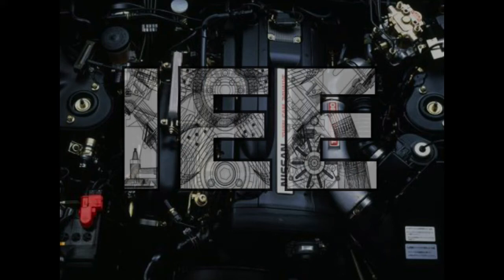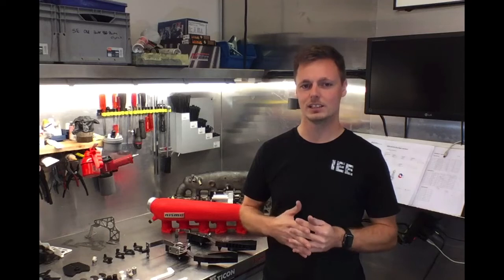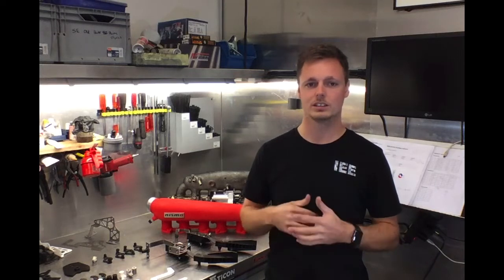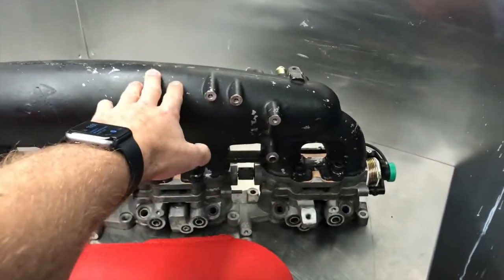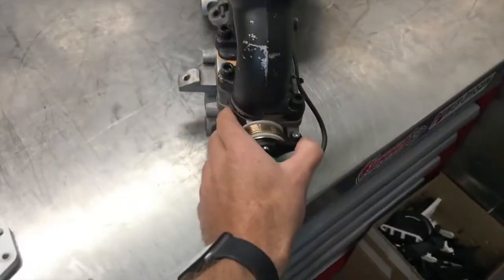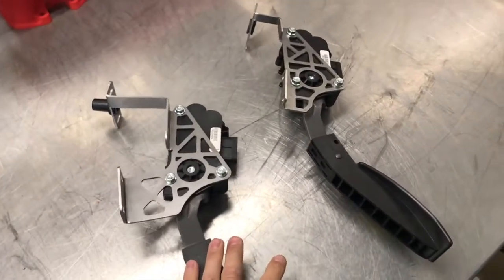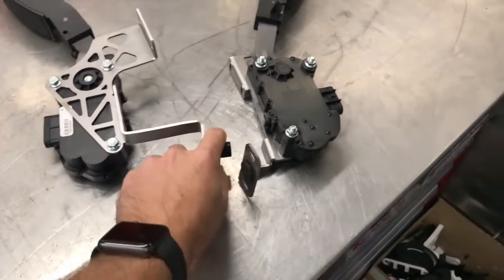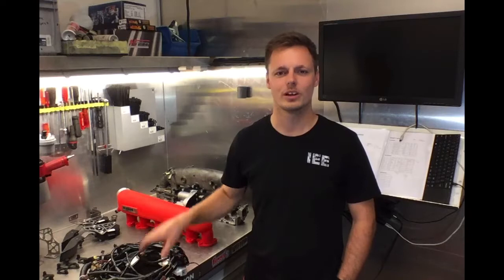RB26 ITB Drive By Wire System Demo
Originally Uploaded Sep 24, 2019

All RB26 & Gtr Fans across the world!

I'd like to introduce the IEE NZ RB26 Drive By Wire system.
After 10 months of prototyping, we've finally achieved the final product we set out to produce, Not only giving the RB26 a whole lot of room under the intake manifold also a nice new look with the now Shaven OEM or Nismo intake manifold, you benefit from a lot of modern features such as Traction control, launch control, Cruise Control, Throttle bypass or throttle kick anti-lag system to keep the turbo spooled in deceleration, Rev matched downshifts you say!? yes even with your H pattern! a little bit on the cheating side but why not!

We've decided to go with a Link Thunder for the optional ECU & Harness Choice, Utilising Either your currently installed Harness or a New OEM harness supplied by IEE NZ you will install the Overlay/Patch Harness to Run the DBW Motor setup, Additional sensors like MAP, Boost Solenoid, Lamda, EGT, Flex Fuel, E-Fans and a few other options will be available if not already wired as an easy plug-in option since the Thunder has so many I/O's. For those who want to wire in everything themselves and are just after a DBW kit well that is no problem as well.

Currently, We have Pedal Brackets for R32 & R33 GTR.
R34 GTR will be checked and produced in the coming months if not sooner.

Kind Regards
Stefan Etter

IEE
Innovative Engines & Engineering.
New Zealand